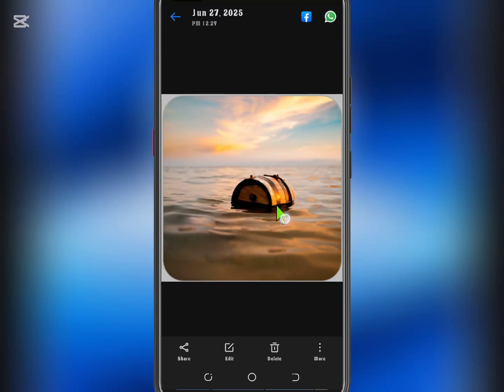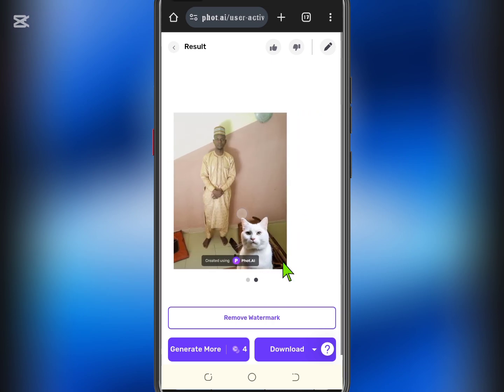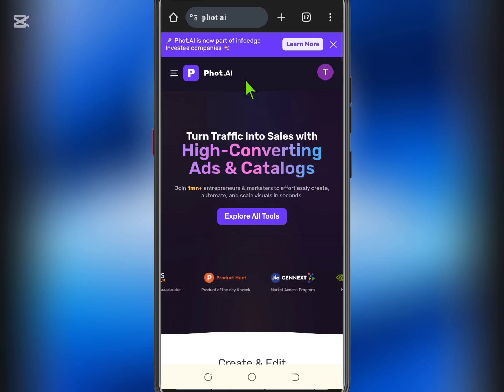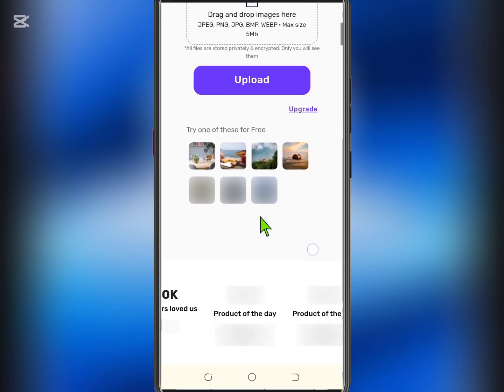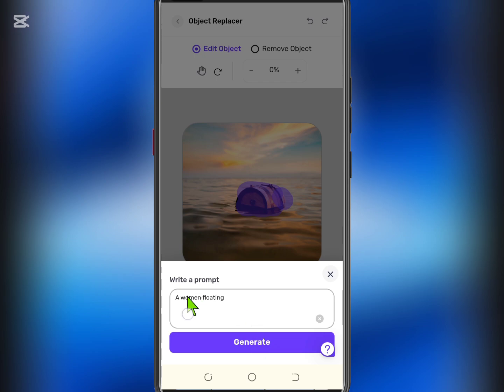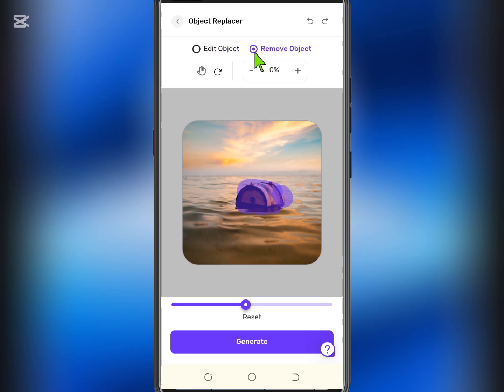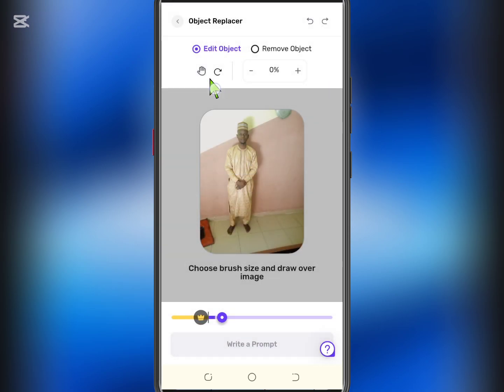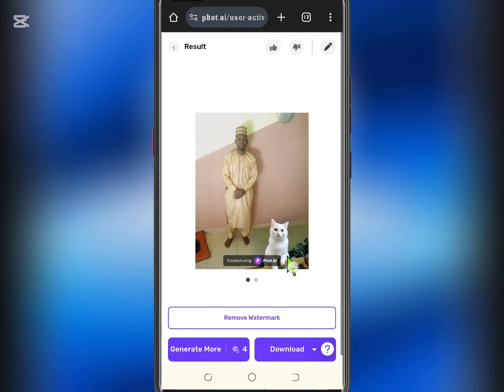Free AI Photo Editing: Add, Remove, or Replace Objects in Any Image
Want to add, remove or even change something in your photos—like magic? And for FREE? In this video, I’ll show you how to use AI tools to easily edit your photos by adding or removing or changing objects in just a few clicks. No Photoshop skills needed!" Let's dive in!